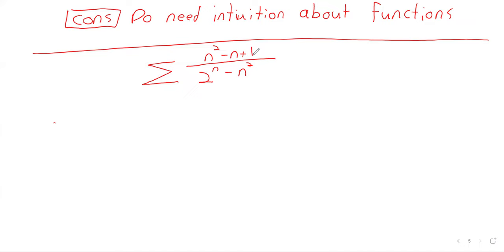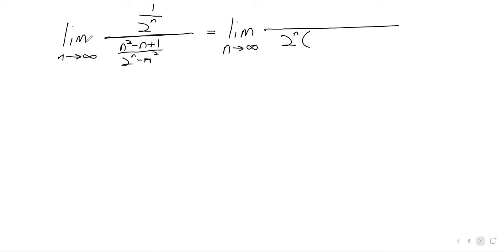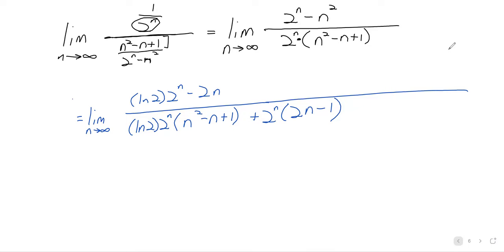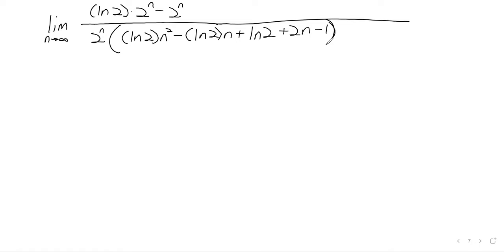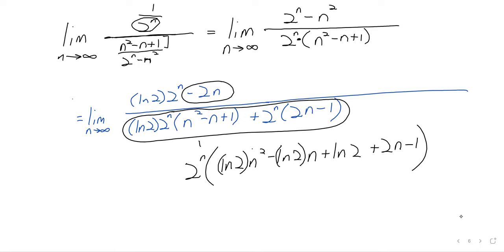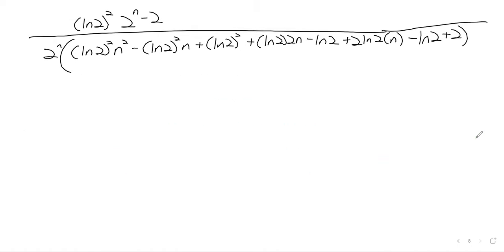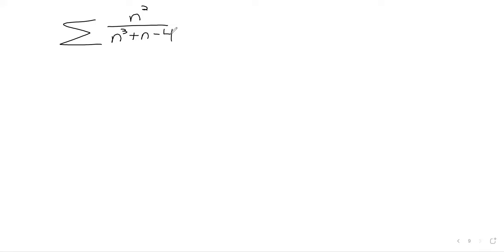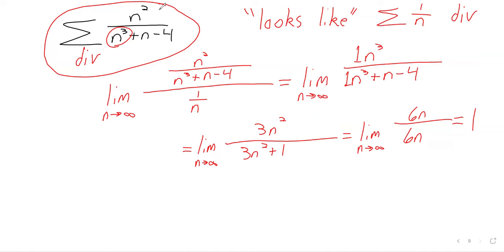C2 W11D4 Limit comparison test